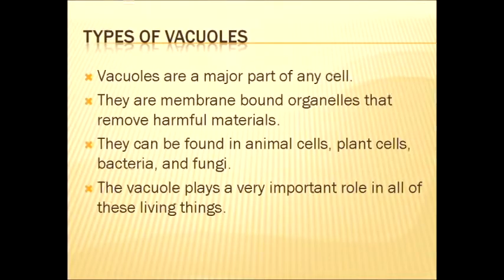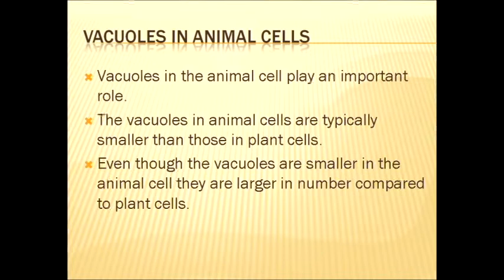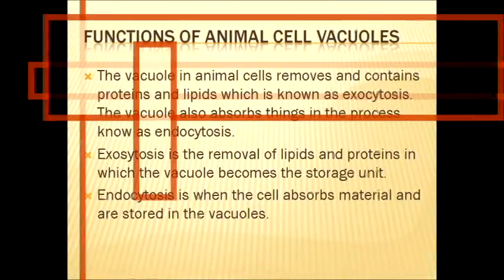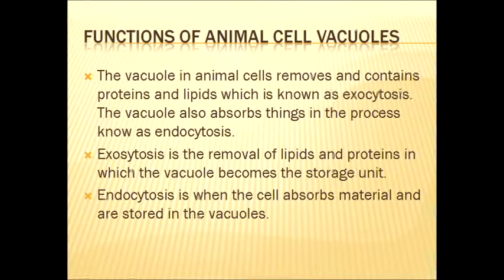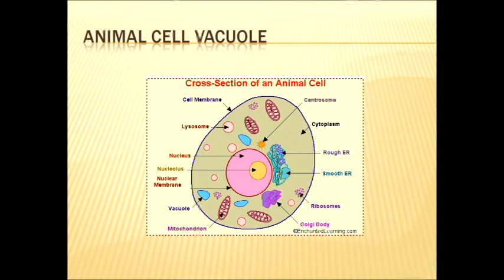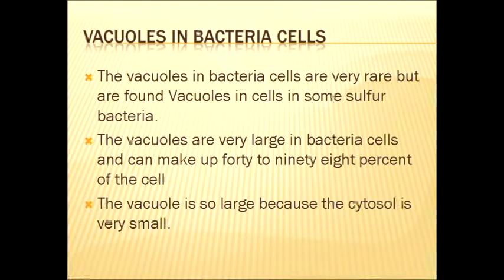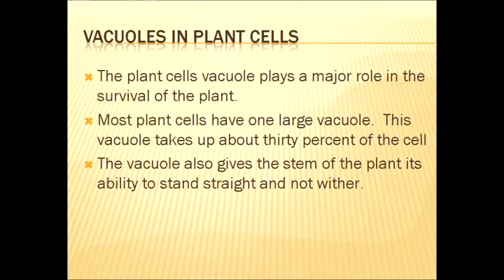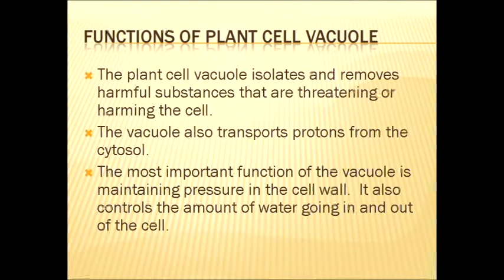Vacuole Biology Project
This a biology project on vacuoles that I was FORCED to do by Mr. Cottman, so heres my video on vacuoles. Please enjoy... but that probably won't be happening.
-Christian Toeller and Darryl Saylor